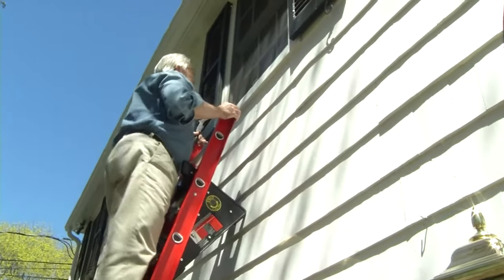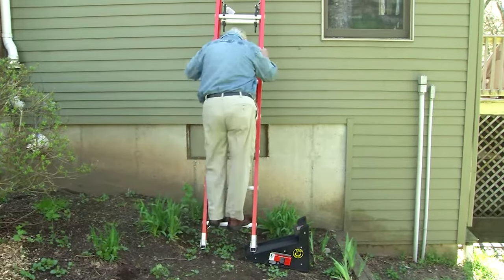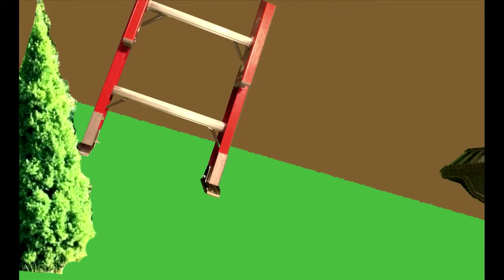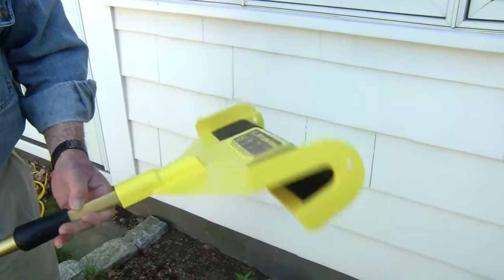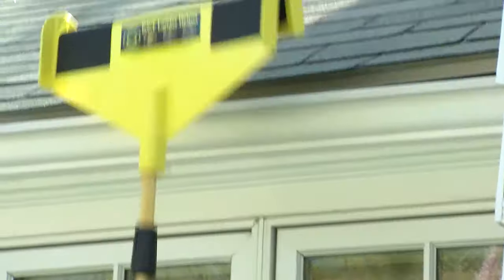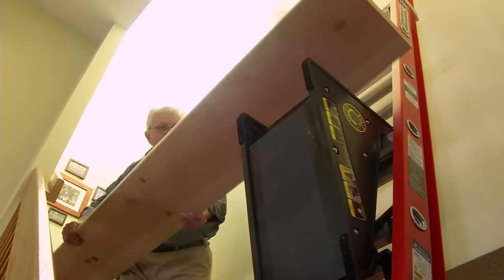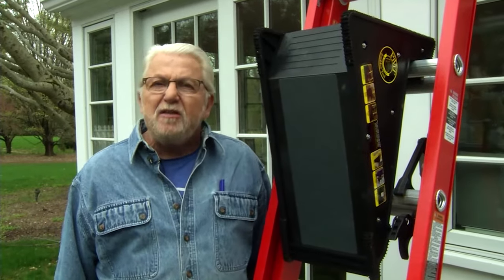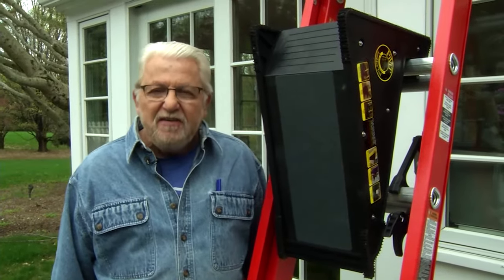Handy Extension Ladder Accessories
An extension ladder is, without question, indispensable when it comes to reaching upper interior walls, second story windows, gutters, electrical fixtures and more. These Accessories Make Your Extension Ladder Safer and More Versatile.

Transcript:

Ladders are no joking matter.  Every year, more than 90 000 people receive emergency room treatment from ladder related injuries.

Safe ladder use, of course, depends on using proper technique, like keeping your hips between the rails and not overreaching and avoiding trying to level a ladder with objects that might slip or fail, but ladder safety also relies on using the right equipment.

ProVision Tools, makes a line of ladder accessories that reduces risk while making ladder use easier and more convenient.

This is the pivot ladder tool, a ladder leveler for extension ladders that sets up in seconds, just slip it underneath to keep the ladder stable and upright on uneven or sloped ground.  The leveler has no moving parts, and yet it's completely adjustable.  As grade steepness increases, it adapts to the change by simply being slid further underneath the ladder.

The ladder tool can be used in several other ways.  It hooks over any extension ladder rung to provide a safe, stable support surface.

The pivot platform, also from ProVision Tools, snaps onto the ladder tool providing a handy work surface for a roller tray or a one gallon or five gallon can.  It can also hold a variety of both hand and power tools.

The ladder tool and tray can even be used as a work platform, creating a standing surface that is stable and comfortable, especially when spending extended work time on a ladder.

By using a pair of extension ladders with a ladder tool attached to each and a plank spanning the distance between, a stable scaffolding can be created that allows access to a wide work area.  Here too the ladder tool and platform provide a very useful surface for holding paint containers.

This same accessory can also be used as a ladder standoff, in situations like this, where the ladder is used directly in front of a window.

Extension ladders leaning directly against gutters can cause denting or bending.  This tool called the Ladder Helper prevents that from happening.  It features a non-slip material inside and simply hooks over the gutter ridge using an extension pole.  When the job is finished, the accessory is easily removed, again using the pole.

This versatile system is ideal when it comes to working on interior stairwells, the Ladder Tool is placed on a step with these gripper fingers preventing slipping.  The extension ladder is then set on top of this anti-slip grit surface.  A second ladder tool is snapped onto one ladder rung and a plank is placed on top with the opposite end resting on a step or landing.  The resulting scaffold provides a stable platform that allows access to the entire stairwell.

Ladders are essential home improvement tools, make using them as convenient and safe as possible by choosing good quality equipment and accessories like those we've just seen.